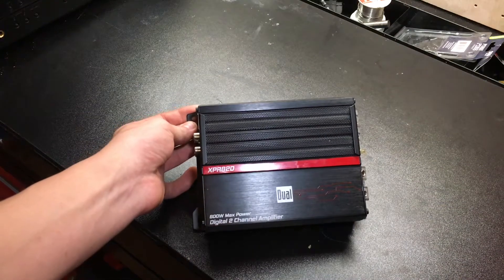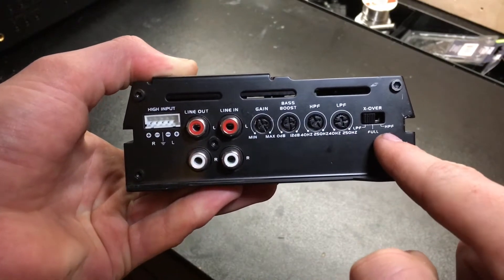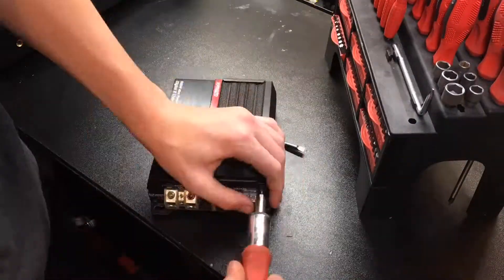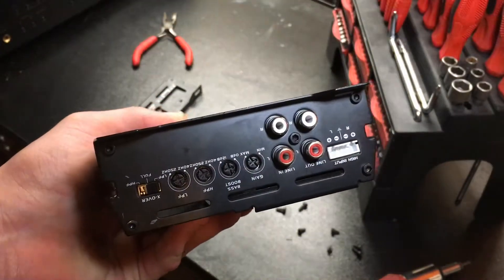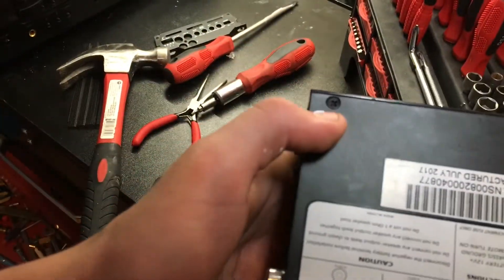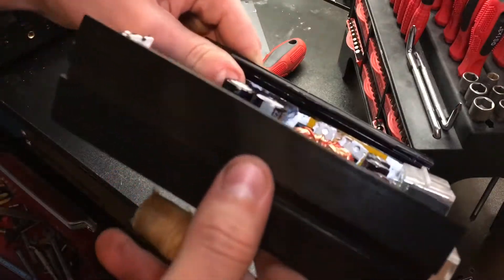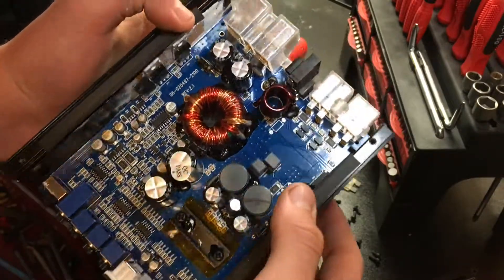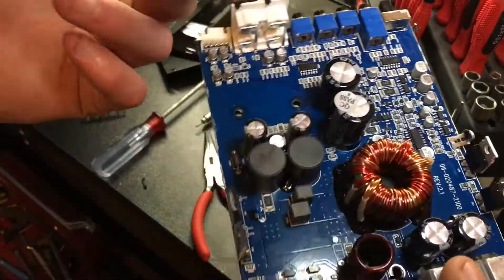Dual Electronics XPR82D Review/Look Inside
This video shows you what is inside a cheap sub amp from Walmart.

Dual Electronics XPR82D-